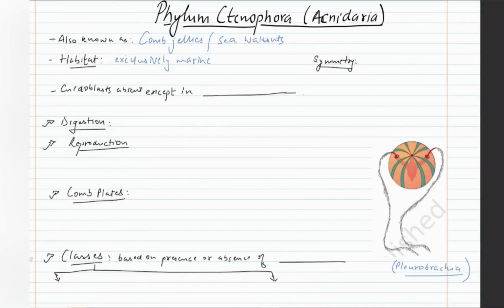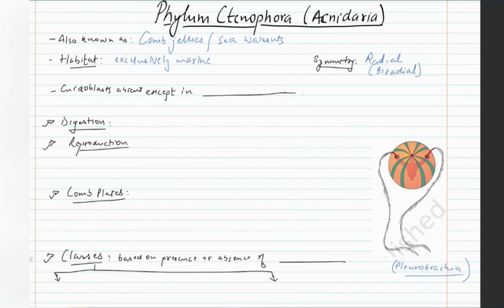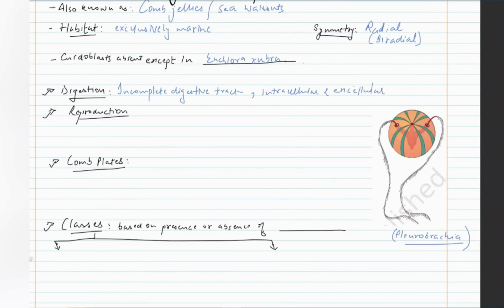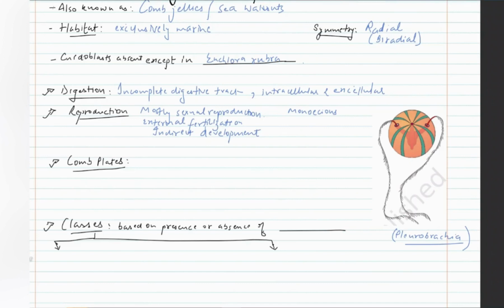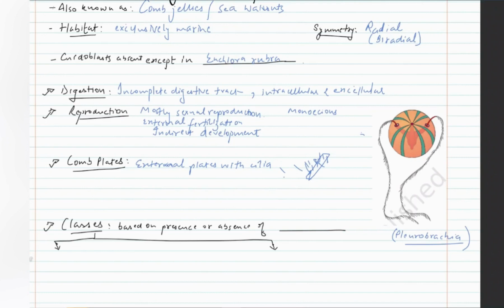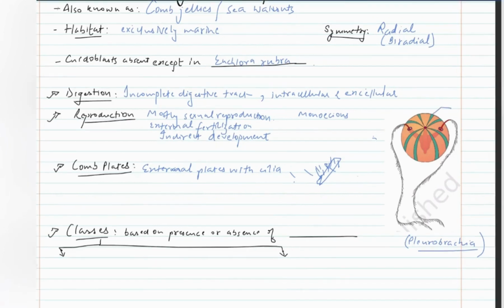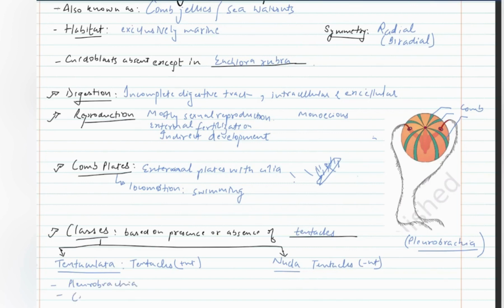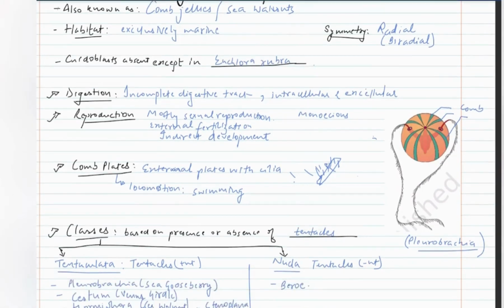Ctenophora | Animal Kingdom | NEET, CBSE